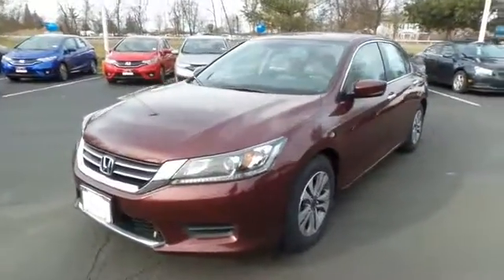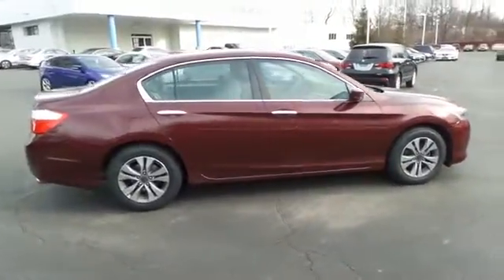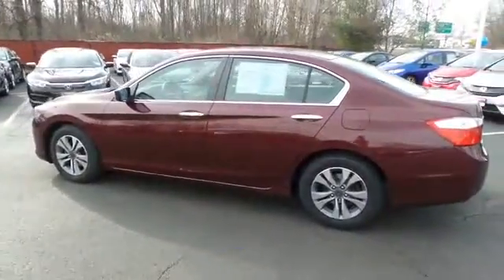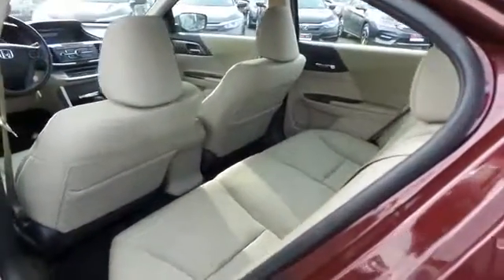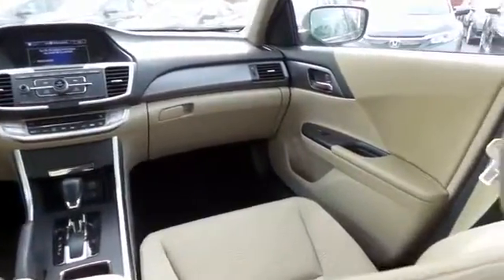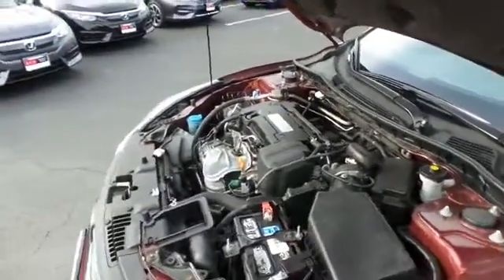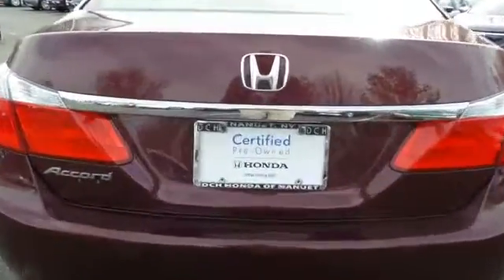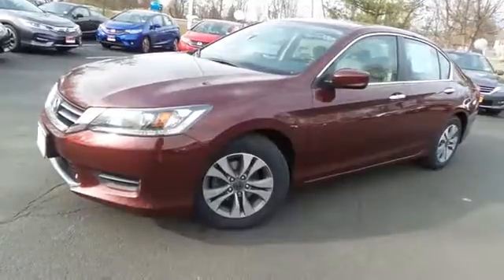2014 Honda Accord Sedan HNP493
2014 HONDA ACCORD SEDAN Nanuet, NY
Stock# HNP493

* * * * * OEM CERTIFIED * * * * * VALUE PRICED,ONE OWNER, BACK-UP CAMERA, BLUETOOTH, MP3 Player, KEYLESS ENTRY, 36 MPG Highway, ALLOY WHEELS!. BAD CREDIT, NO CREDIT, NO PROBLEM. CARFAX REPORT SHOWS 1 OWNERS and SERVICE RECORDS. Thanks to an extensive used-car warranty, every Honda Certified Pre-Owned Vehicle comes with peace of mind. It covers major engine and transmission components, except for standard maintenance items, body glass and interior. Honda will repair or replace any covered part that is defective in material or workmanship under normal use. The Honda Certified Pre-Owned Vehicle Limited Warranty extends the powertrain coverage to 7 years*/100,000 total odometer miles (whichever occurs first). *See dealer for details. DCH Honda of Nanuet proudly services Northern New Jersey, New York, Connecticut and other areas. Come Visit our huge Indoor pre-owned showroom!